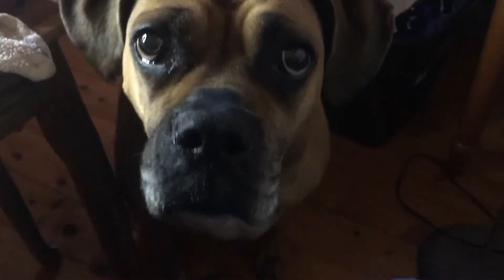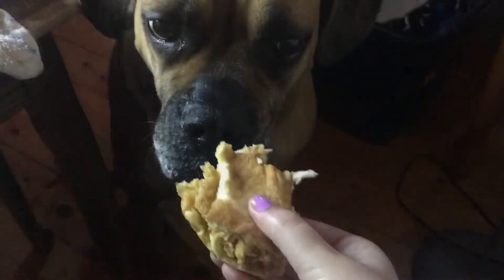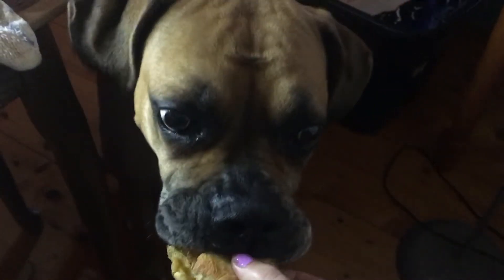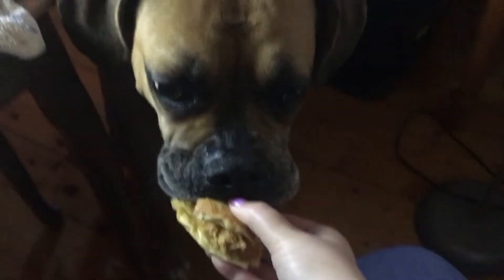First Impression POPEYES CHICKEN SANDWICH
First impressions of the new Popeyes chicken sammich!

Support me!!